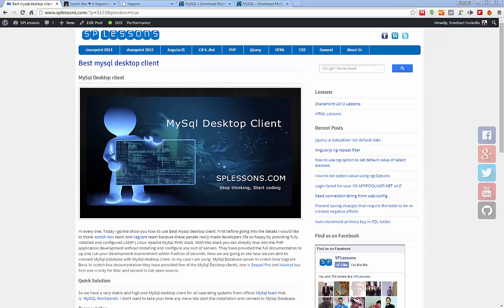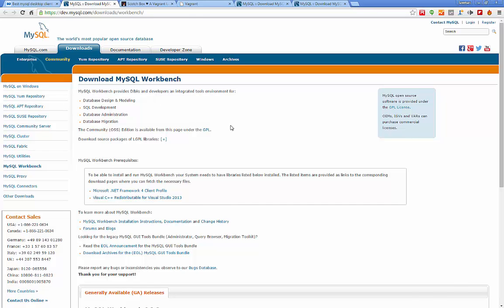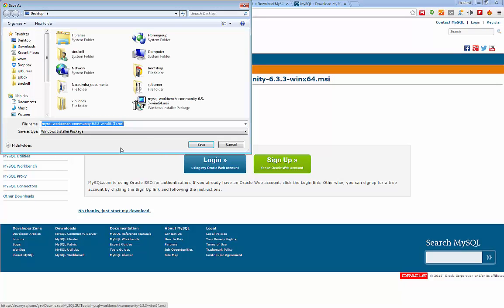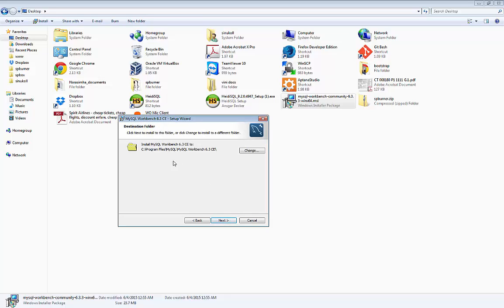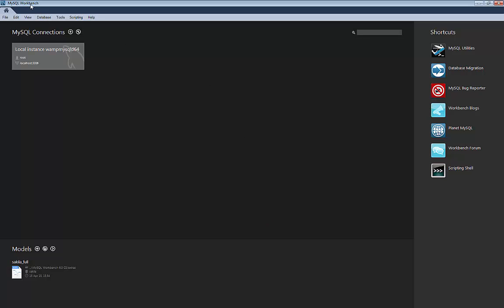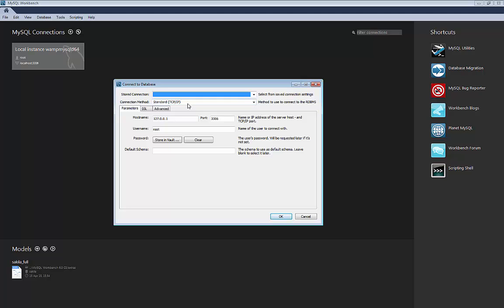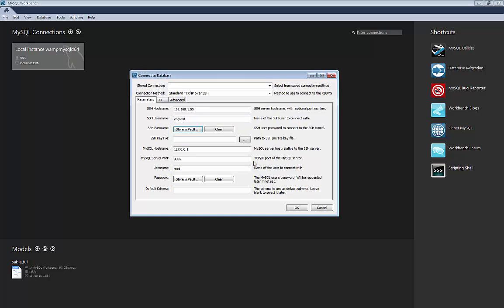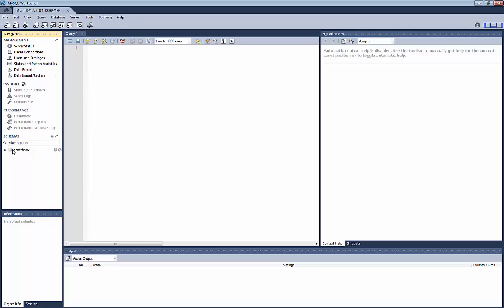MySql Desktop Client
Hi every one. Today i gonna show you how to use Best mysql desktop client.